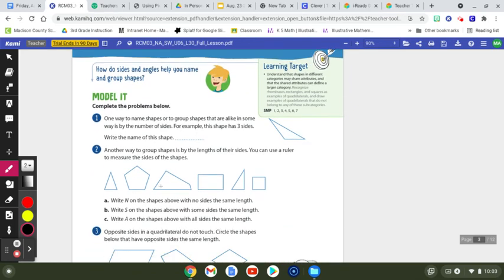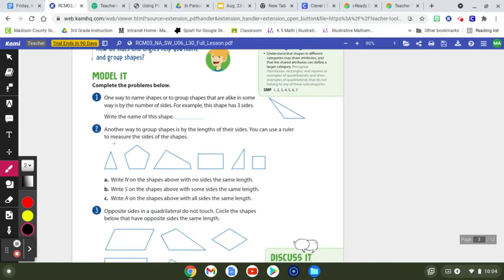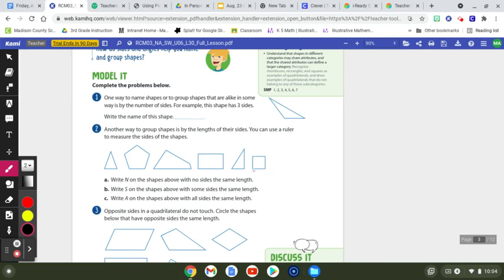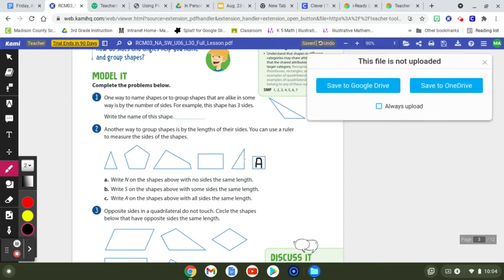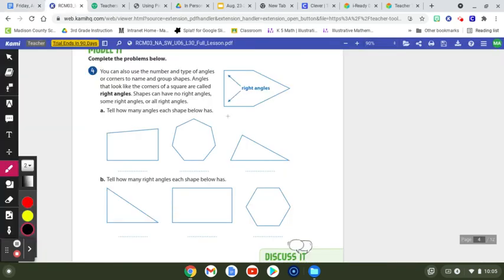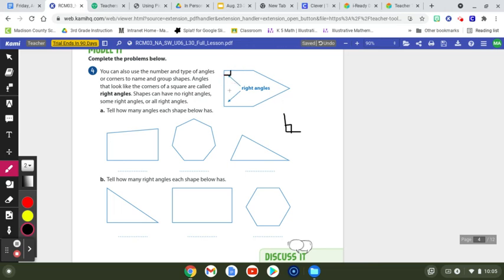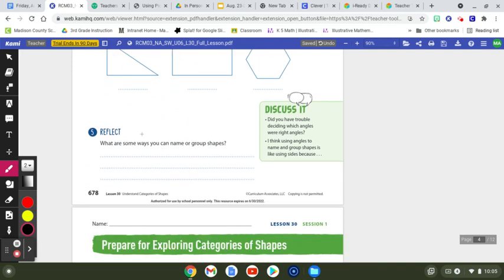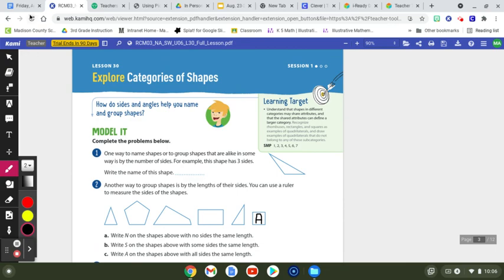Friday, August 27- What to do?